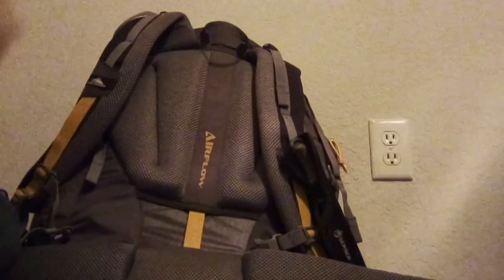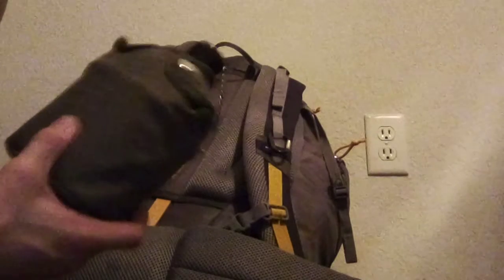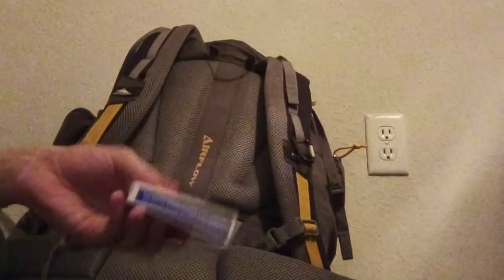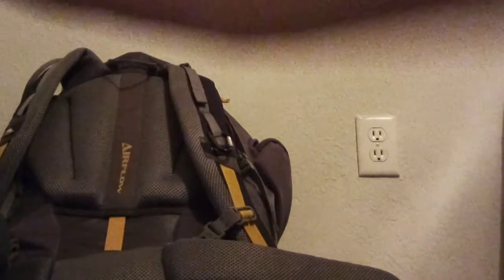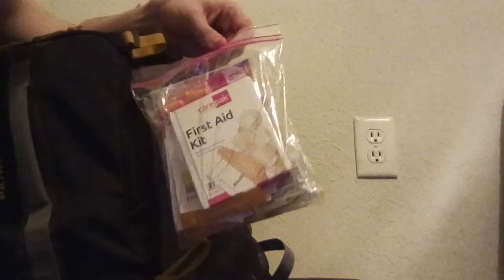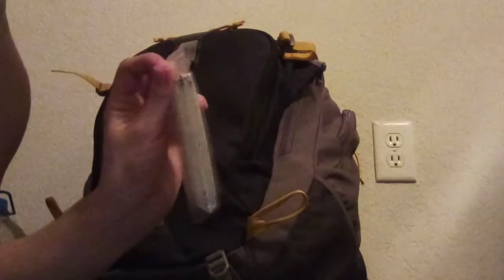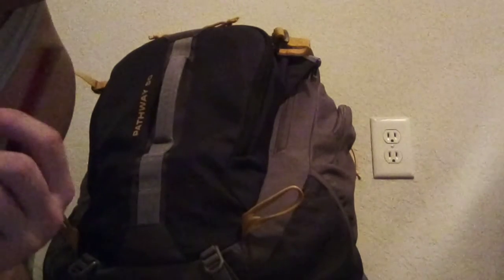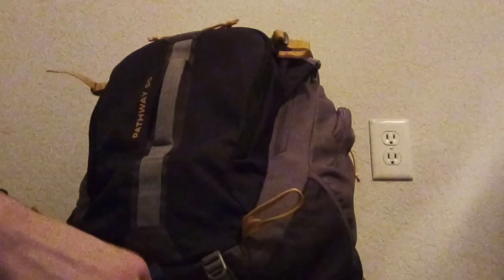the cost of my survival kit (part 1)